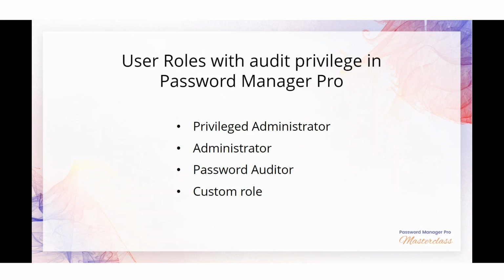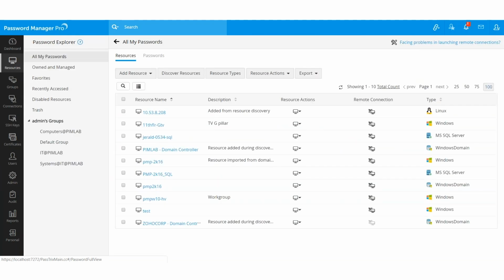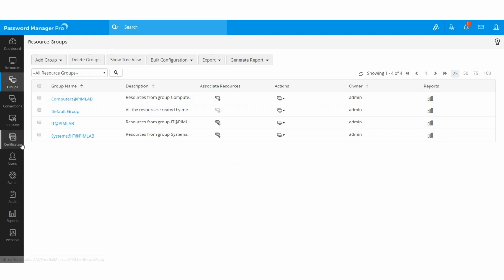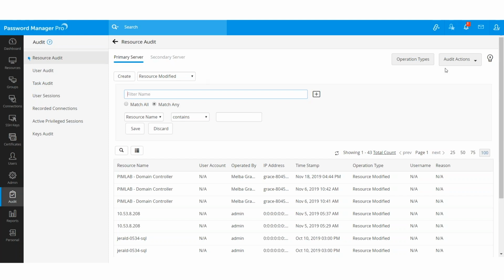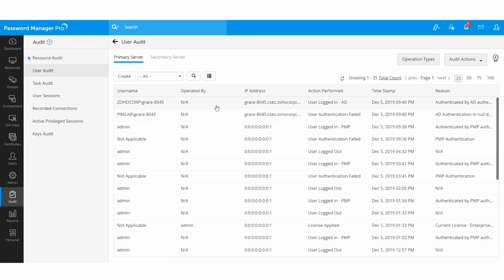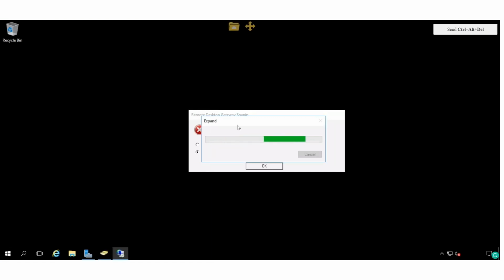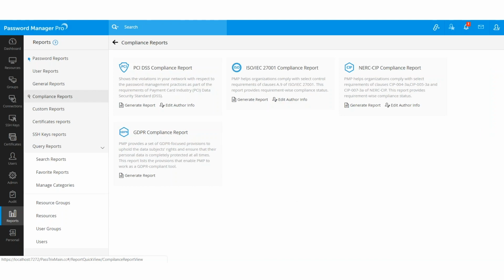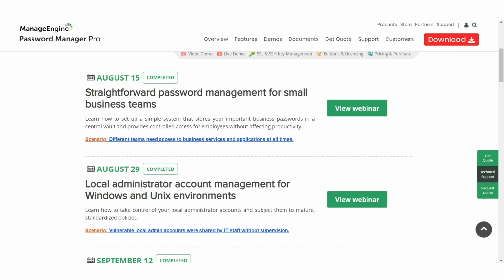Infusing PAM in your IT security compliance journey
Recent surges in cyberattacks have heightened security concerns and, as a result, organizations today are required to adopt IT strategies that comply with various industry and government regulations. Standards like NIST, PCI-DSS, GDPR, FISMA, HIPAA, NERC-CIP, ISO-IEC 27001, SOX, etc. demand organizations deploy effective controls throughout their infrastructure and prove compliance through reports.

In this Masterclass session, you'll learn how to:

1. Achieve compliance with privileged access control and management mandates outlined in various regulations

2. Generate audit-ready reports that prove adherence, and relay organizational security